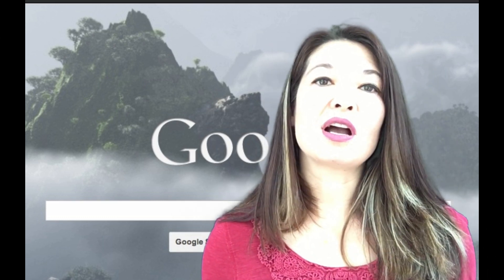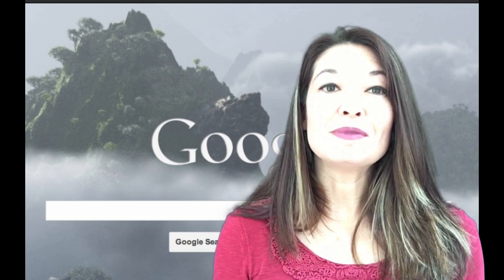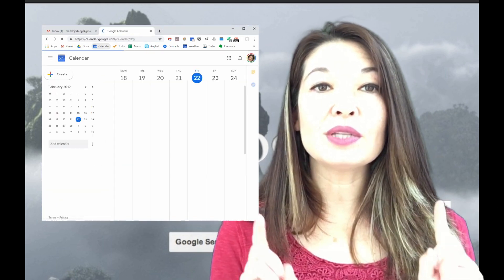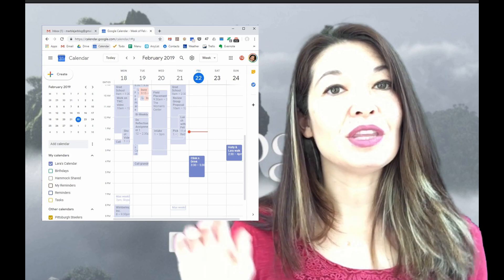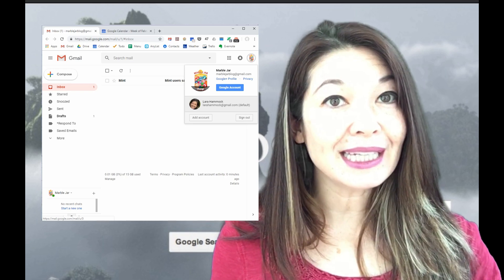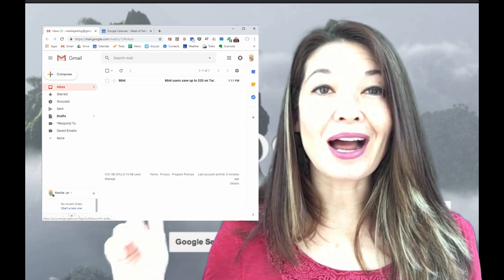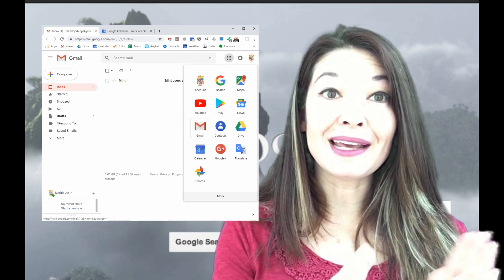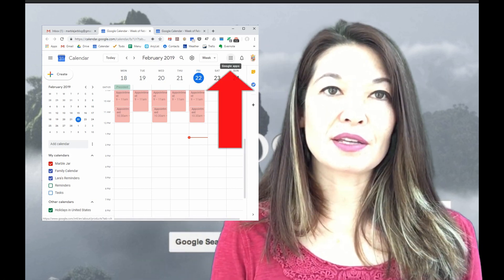Tips for Multiple Google Accounts - Use Multiple Browsers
In this video, I’ll tell you how I use 3 different browser for 3 Google accounts and 3 different roles in my life.

Hi, everyone!  This is Lara Hammock from the Marble Jar channel and in today’s video I’ll tell you how I use 3 different browser for 3 gmail accounts and 3 different roles in my life.

Do you have more than one gmail account?  Maybe one for personal stuff and one for work?  If so, does it drive you crazy when you try to switch back and forth between accounts?  You think you’ve switched, but somehow it keeps going back to a different account?  Or you try to open calendar, but it opens the wrong calendar and you can’t get it to stick on the right one?  It’s a universal frustration.  And somehow, the accounts belonging to Gmail Suite are even more frustrating than the regular accounts!  Okay — first I'll tell you about my overall solution, and then I'll give a couple of additional tips for handling this problem.  My main solution is to use

Multiple Browsers
Hands-down my favorite browser is Google Chrome, but I also have a couple of other browsers installed on my computer. I used to have them on there only for troubleshooting purposes, but now I use several of them regularly.  It started with a part-time job that I have that uses Google Suite.  My personal Gmail account was always the default account, and it became increasingly frustrating and time consuming to switch between accounts to do my work. I finally just started using Mozilla as my work browser.  That way, when I launch Mozilla, it always has my work account listed as default. And I NEVER log in with any of my other accounts, so Mozilla is never confused. As a result, I never have to toggle between accounts. The bonus is that I can also set the start pages to the ones I use the most frequently for my work tasks.  So, at the point I had Mozilla as my work browser and Google Chrome for everything else.

So, that worked out for a while, but now I have FIVE gmail accounts: personal, part time job, this YouTube channel, Grad School, and my internship. Fully three of those are Google Suite accounts, which as I said before can have really annoying behavior.  I don’t mind toggling between my YouTube channel account and personal — I don’t have to do that very often.  But once I started my internship, the constant toggling became time consuming and annoying. So, now I use the Opera browser for both my internship and for grad school.  I frequently have to access both of these accounts in a single session, so it makes sense to use them in the same browser.

You may think it is weird that I don’t use Microsoft Edge since it comes installed on most PCs. I LOATHE it for many reasons: I find it cumbersome, slow, and manipulative, but the main dealbreaker for me was the way it was interacting with the touch pad on my computer.  Instead of scrolling, it was dragging and dropping stuff and making me lose a ton of data particularly in Google Sheets.  But that is okay — there are other really great browsers out there and all of them are free!

Okay — say you are still using a couple of accounts with one browser, like I do with my personal and Marble Jar Accounts. I have a couple of tips for dealing with this without losing your mind.

Tip #1 - Use the Google Menu
Say you are in Gmail and you want to switch to Google Calendar.  If you just open a new tab and then open calendar, it will ALWAYS open the calendar with your default account — many times this means switching out of the account you really want to be in. You can tell which is the default account by clicking on your photo in the upper right hand corner and looking for the word “default” by the account.  If none of the accounts have “default” by them, then you are currently in the default account.

So if you are in Gmail for a non-default account, and want to switch to the same non-default account Google calendar, i would suggest using the Google menu. The Google menu is up here and looks like bingo card. You can get to most Google services from this menu. When you click on any of these it will retain the same account that you are currently in but open that Google service in a new tab. So, if you want to remain in the same account, use this menu to navigate to the next service. . .